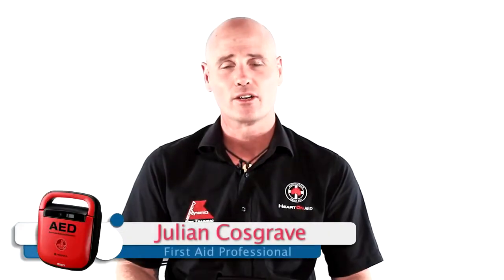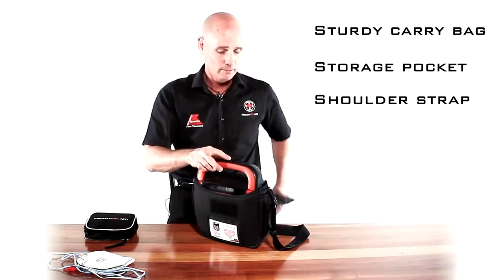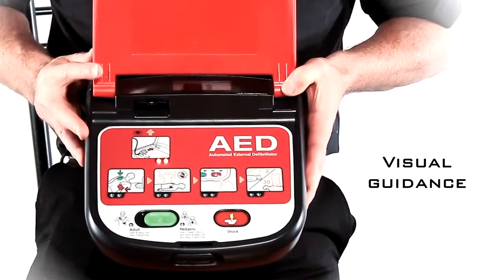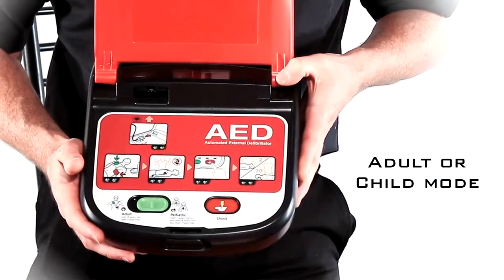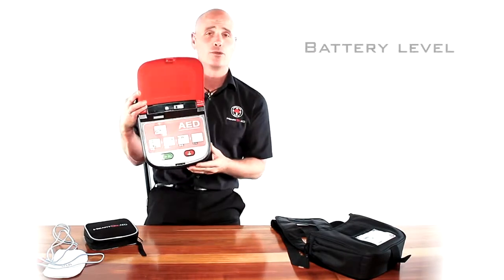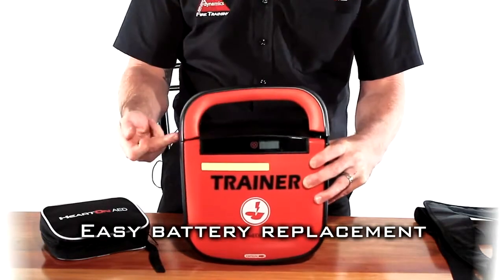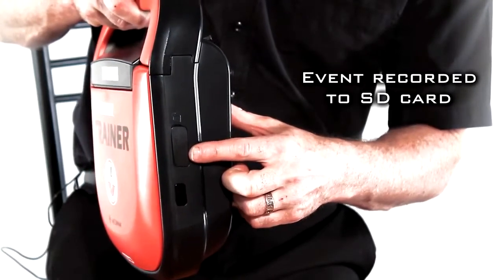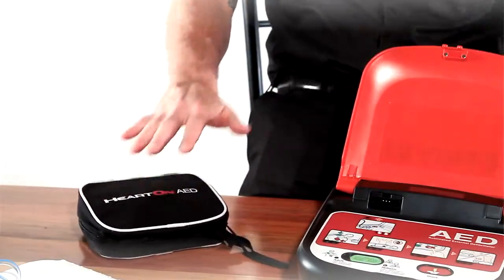심장충격기 AED 메디아나 심장제세동기 A-15 외국참고 동영상입니다.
한국건강교육-흡연예방교육,금연보건수업,음주교육용품,심폐소생술마네킹